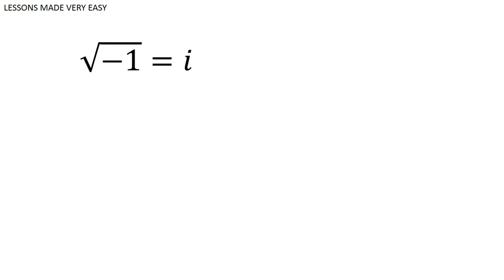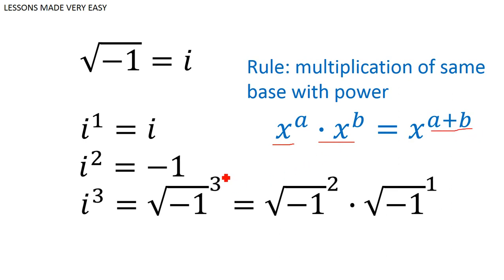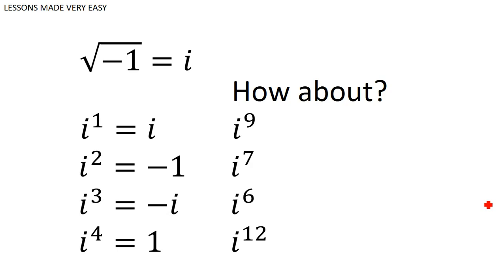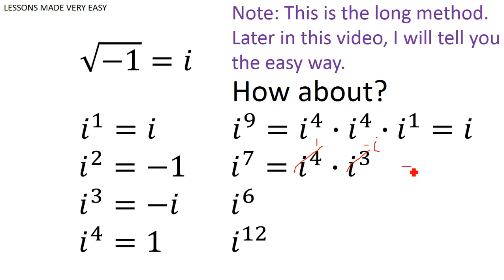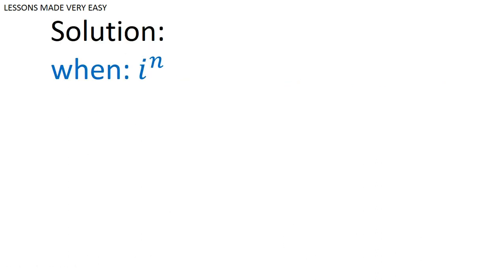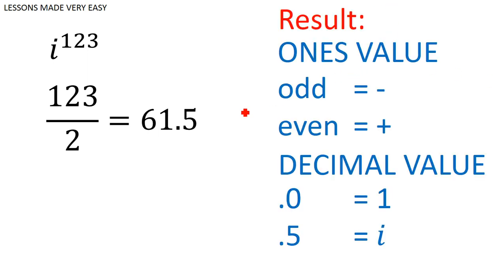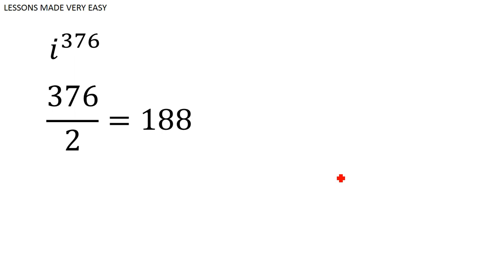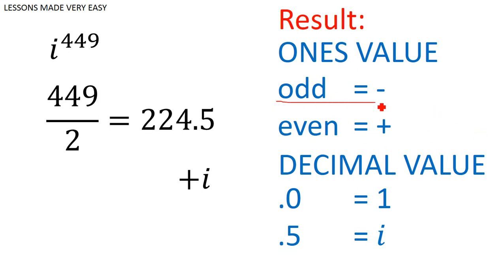Imaginary Number made very easy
i to the power of n Shortcut